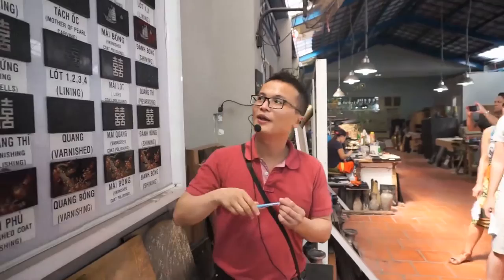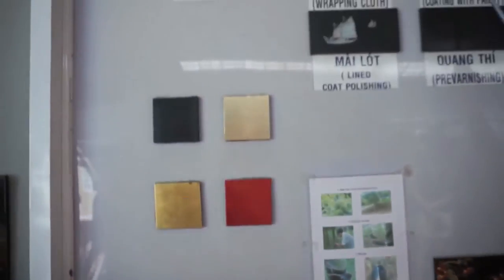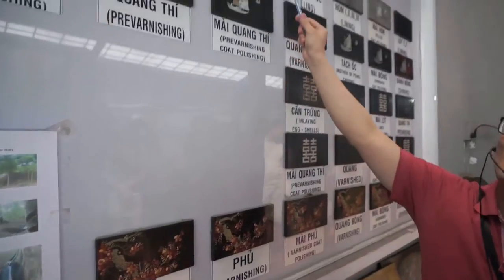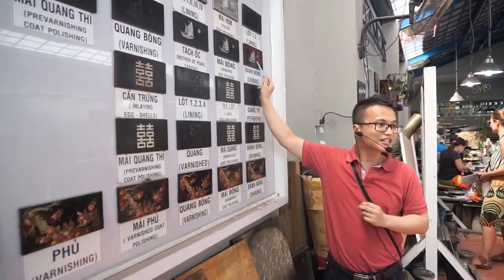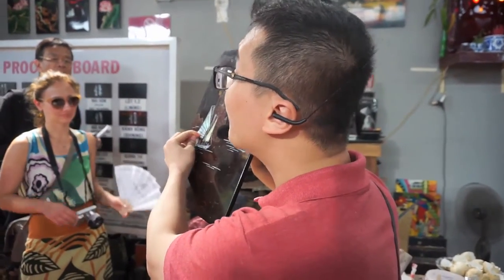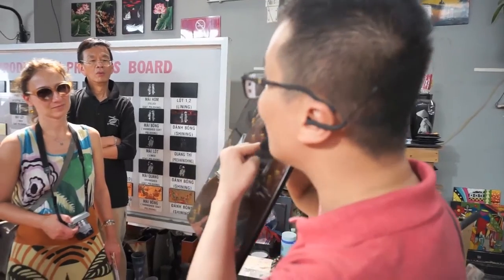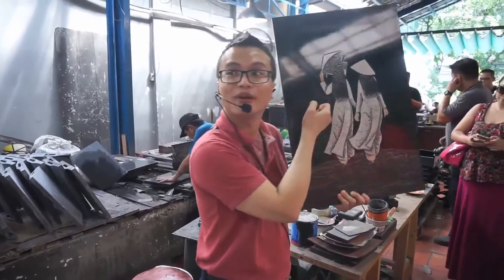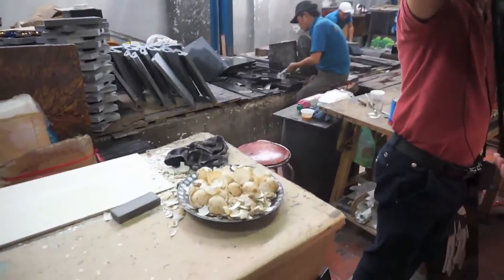The magic and history of lacquer in Vietnam